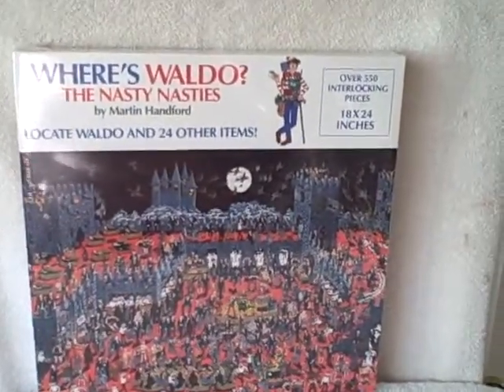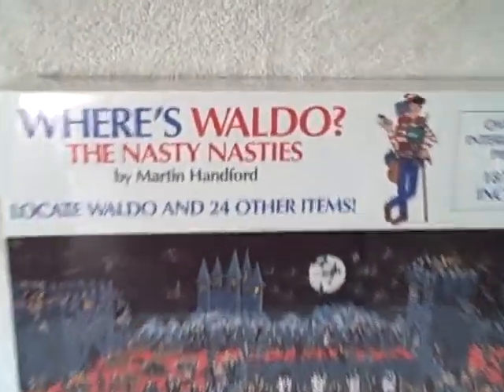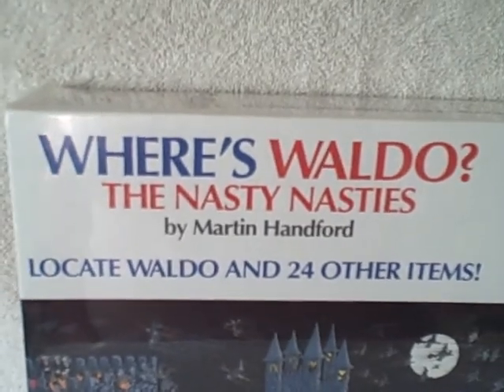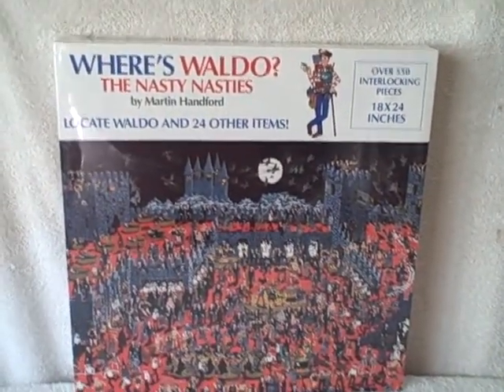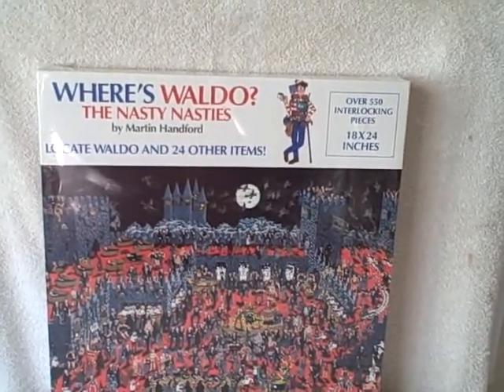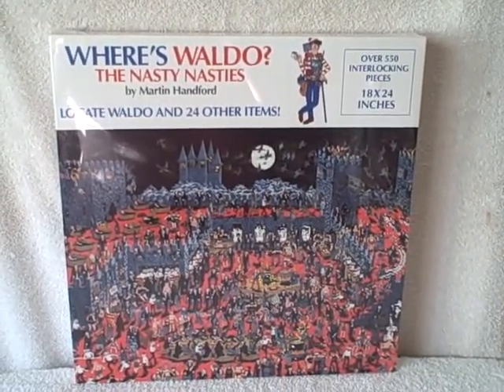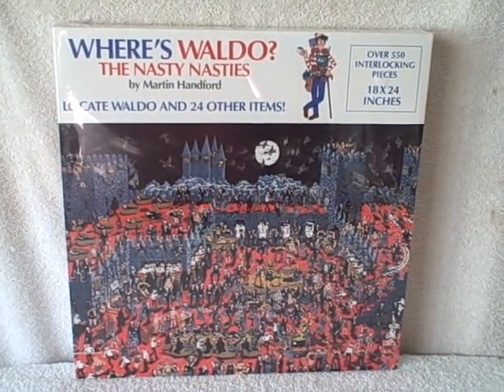550 Piece Where's Waldo Nasty Nasties Jigsaw Puzzle New Unopened 010563092411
For sale a New unopened Where's Waldo 550 piece jigsaw puzzle. This item is for sale.

PUZZLE TYPE : Great American Puzzle Factory
NUMBER Of PIECES : 550
MEASUREMENTS : 18 inches (45.72 cm) by 24 inches (60.96 cm)
TITLE : Nasty Nasties
AGE GROUP : 12+